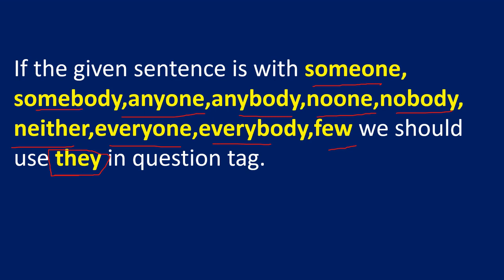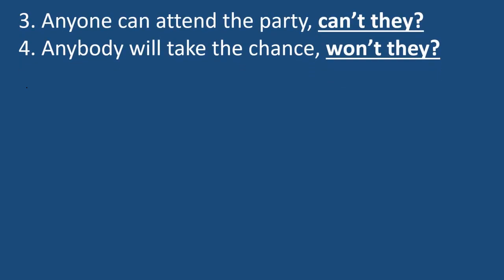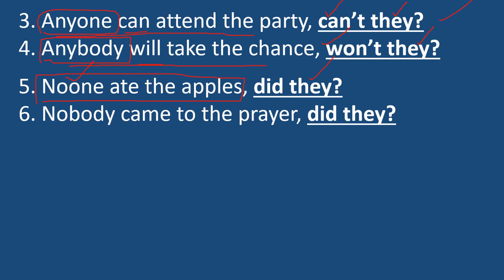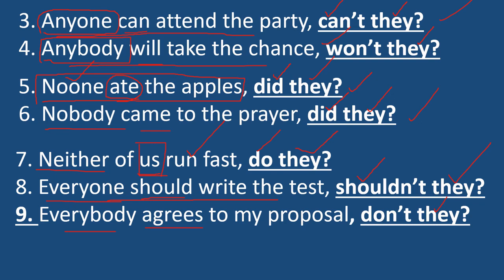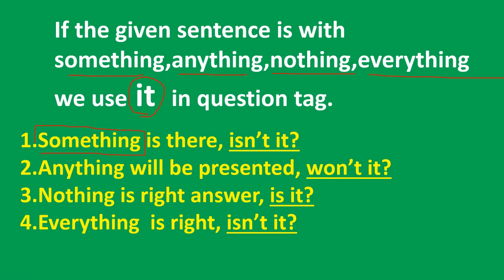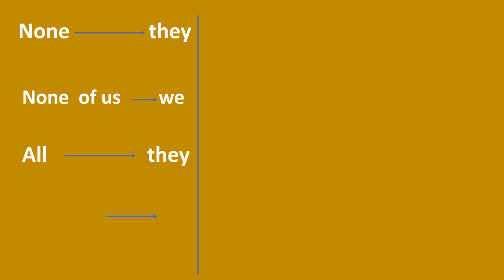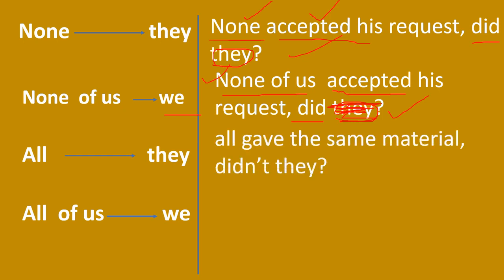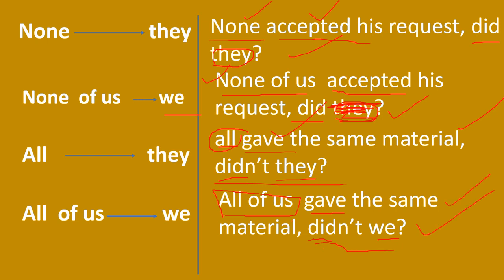QUESTION TAGS part 4 - indefinite pronouns - writing subject pronon as THEY for somebody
QUESTION TAGS part 4 - indefinite pronouns - writing subject pronon as THEY for somebody,someone etc writing question tags with indefinite pronouns , useful for APPSC Junior Assistants, APTET CUM DSC, TS TET CUM DSC, 10th class english grammar, intere english grammar, in question tags, degree english grammar question tags